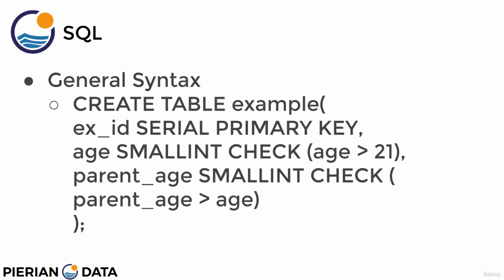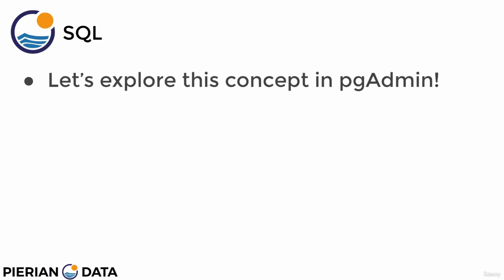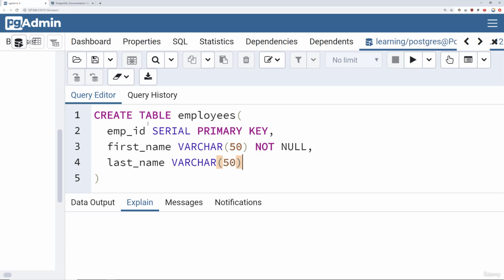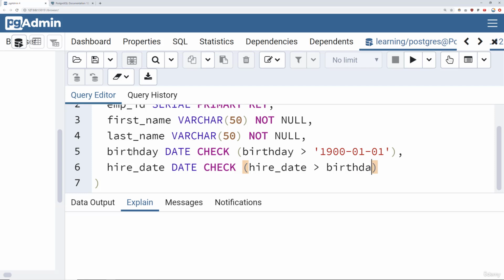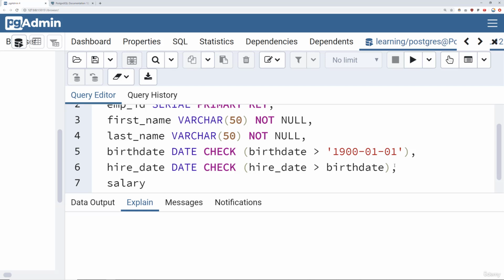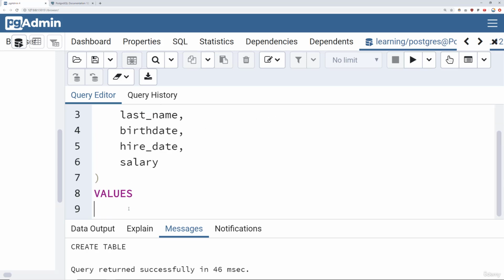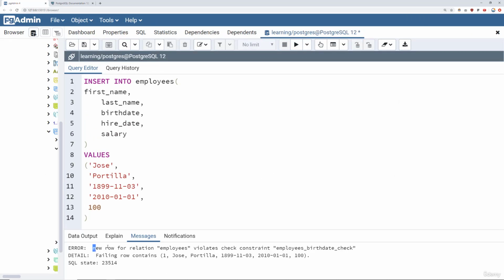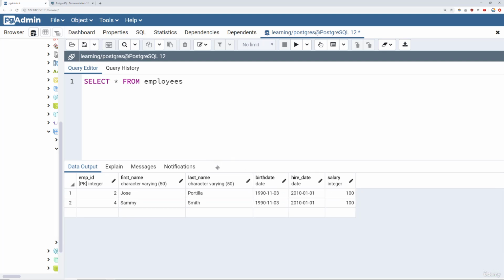063 CHECK Constraint